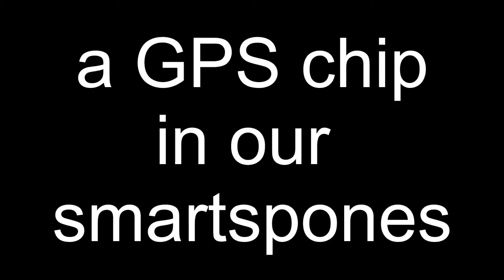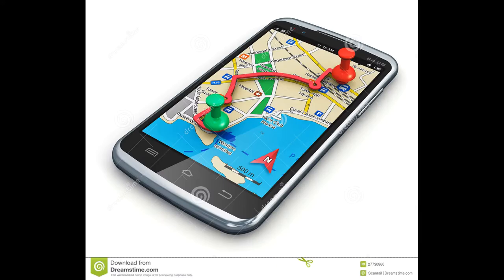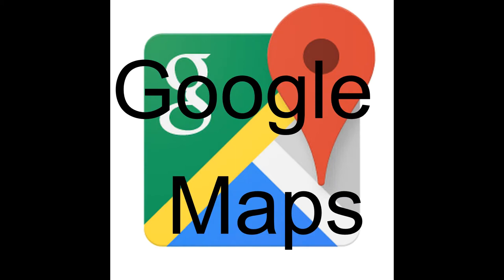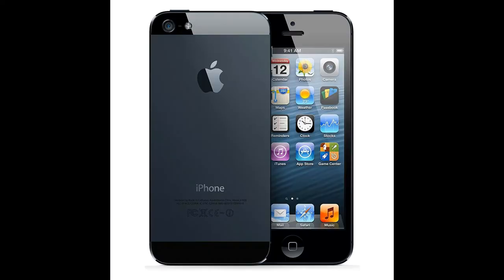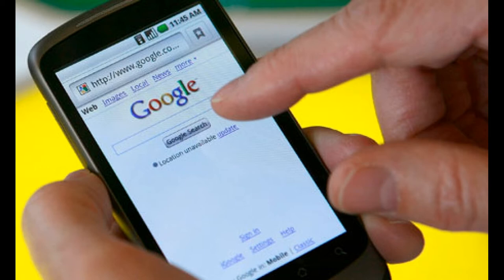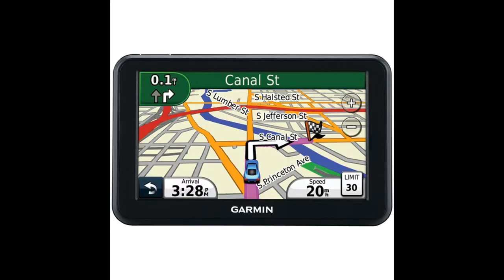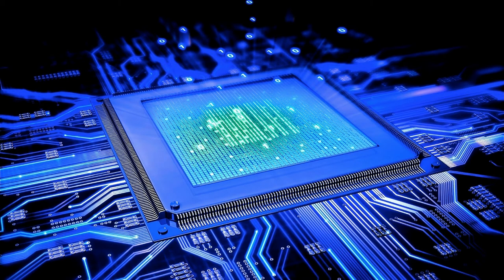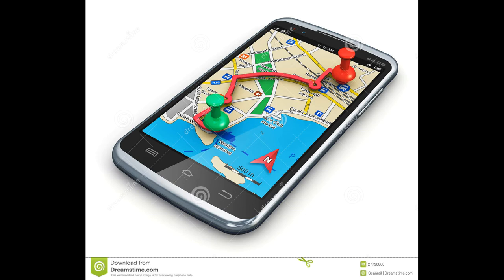GPS vs Smartphone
it just makes no scene that if our phones have no signal and we want to use the Maps on our phones why do we need to be connected to a network the Maps should act like a real GPS and NOT be connected to a network don't you agree.